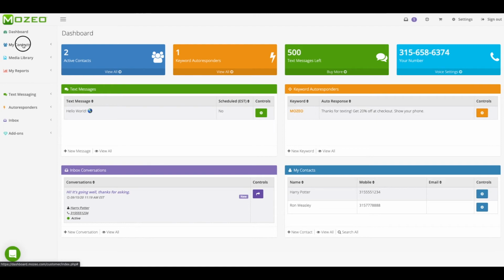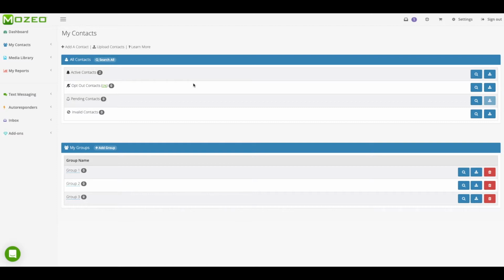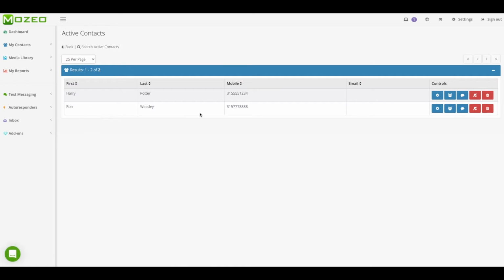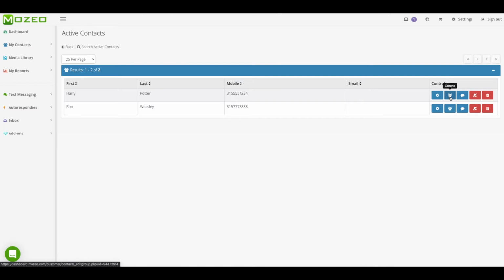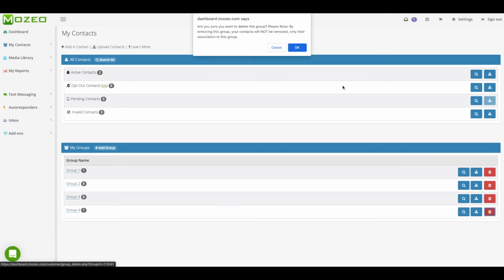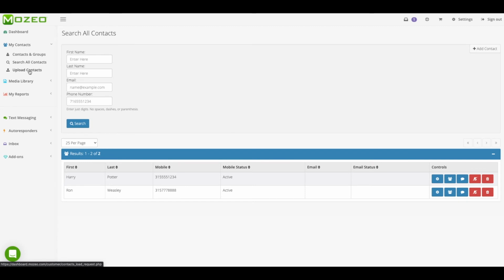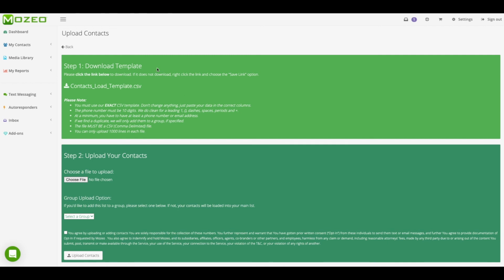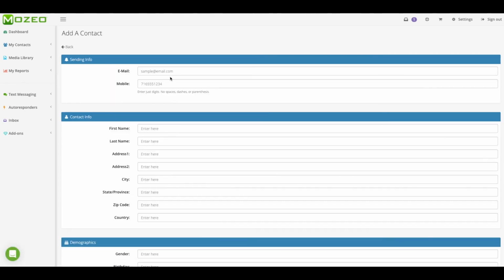Mozeo Tutorial - Managing Contacts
This tutorial video covers all of contacts management in the Mozeo Dashboard.